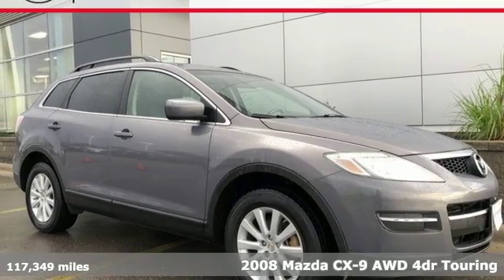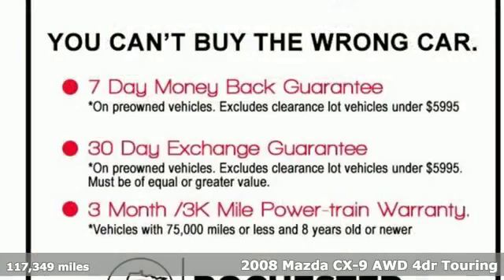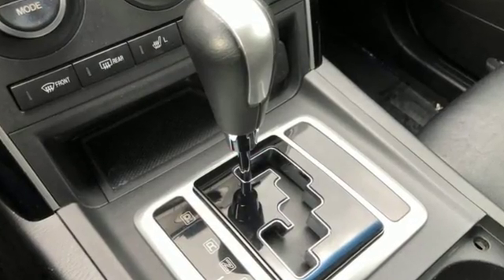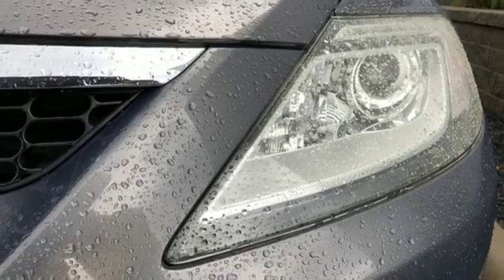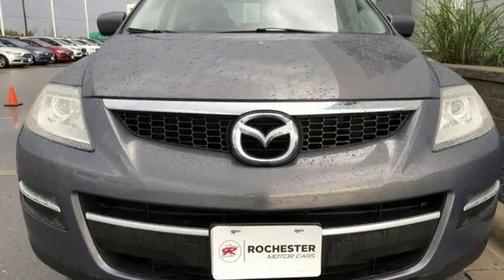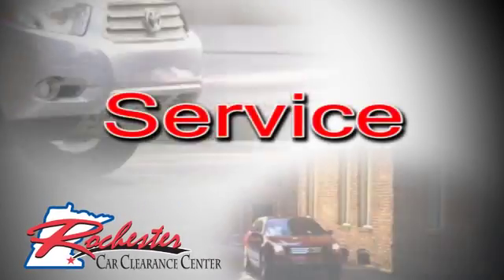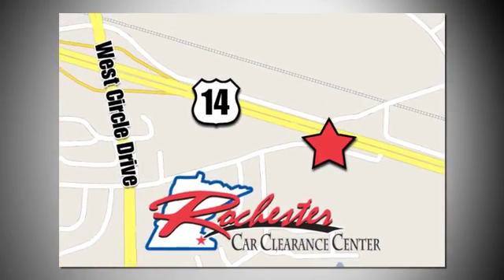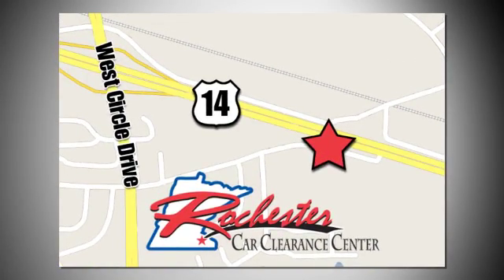2008 Mazda CX-9 Rochester Winona, MN PA9905 - SOLD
Year: 2008
Make: Mazda
Model: CX-9
Trim: Touring
Engine: 3.7L V6 DOHC 24V
Transmission: 6-Speed Sport Automatic
Color: Gray
Interior: Black
Mileage: 117349
Stock #: PA9905
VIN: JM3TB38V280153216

Tune-Ups
Transmission Service
Brake Service
Performance Parts
Factory Wheels

Address:
2980 HWY 14